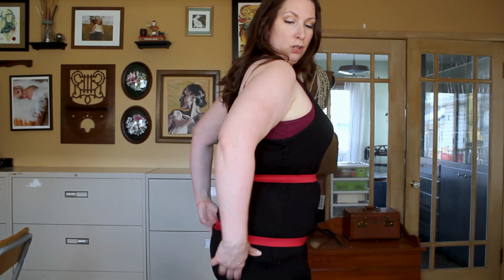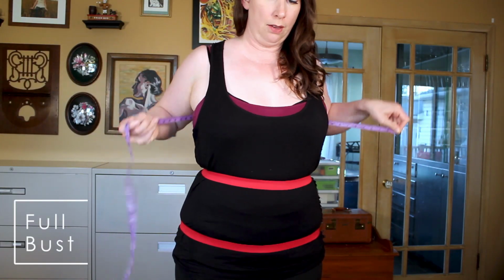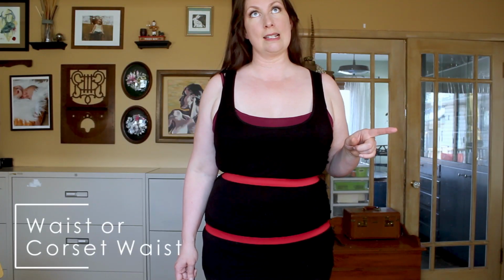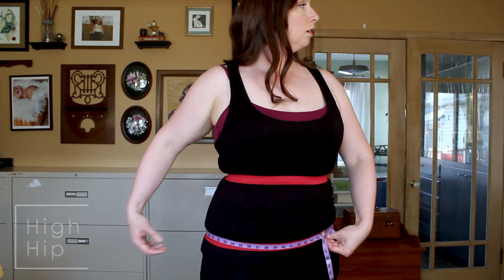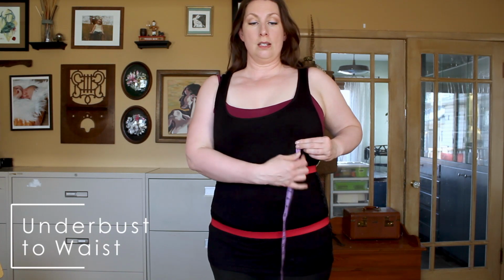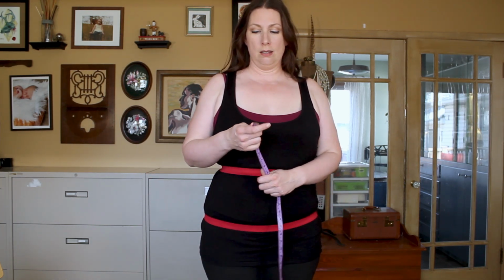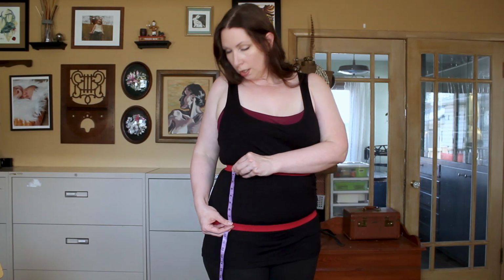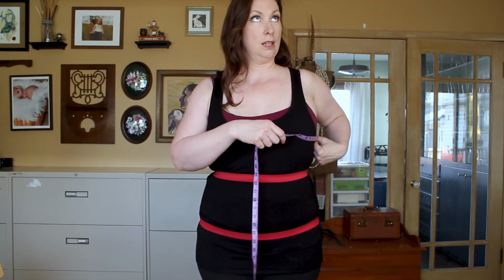HOW TO TAKE YOUR MEASUREMENTS FOR CORSET MAKING || Beginner Corset Making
Taking your measurements is so important for the fit of any garment but even more so for a negative ease garment like a corset.

My goal is always to only have to do one mock-up. For that to work, I need accurate numbers to adjust my pattern to.

So I've put together some tips and tricks for getting good measurements on your own and I have also included a few extra measurements that your pattern will likely not ask for but will help us to fine tune that fit before you ever put scissors to fabric.

Music
All music can be found on The YouTube studio music library